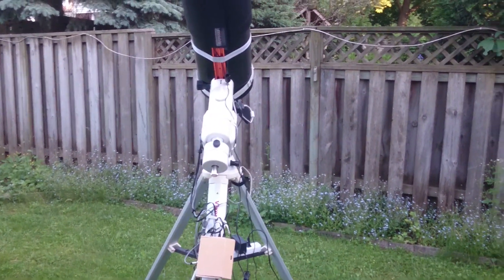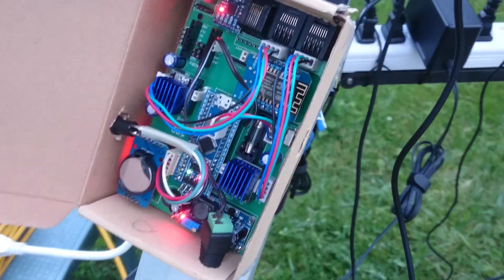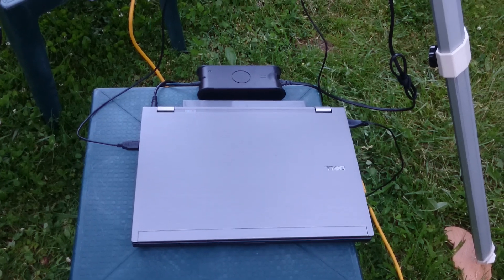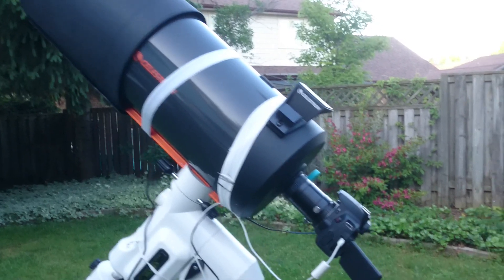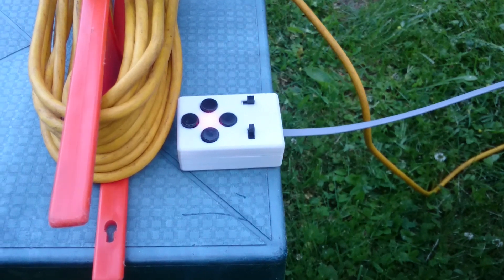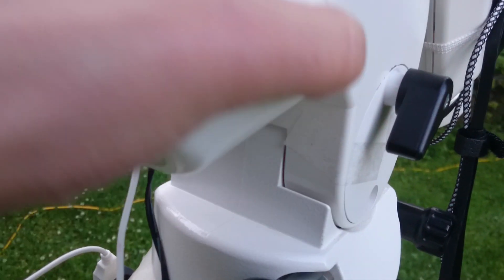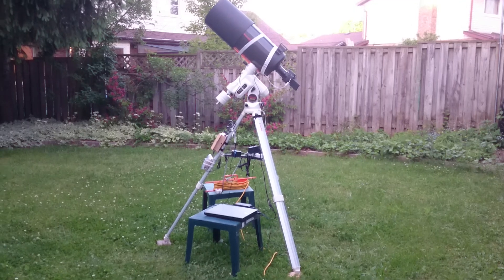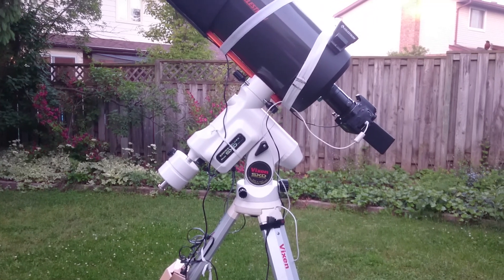My OnStep Astrophotography Setup (Vixen SXD, Canon T4i/650D, Celestron C8)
This is a video showing my OnStep setup, all together.

The heart of it is the Vixen SXD mount, with the two motors replaced by NEMA 11 steppers, which have 18:1 gear boxes.
There is a small perfboard inside the mount with RJ45 sockets for the two axes, and a 3.5mm socket for the Hall Effect PEC sensor (A3144).

The controller is the STM32 that I designed with Dave Schwartz's help.

The optical tube is a Celestron C8 with the extra coating, a 0.63X reducer, and a dew shield connected to a simple dimmer switch.

The camera is a plain Canon T4i/650D.

The camera and the controller are connected to an old laptop that runs Xubuntu 18.04 LTS with KStars and INDI. NoMachine is used for remote access.

Not shown is the Smart Hand Controller (SHC).

After focusing using a Bahtinov mask (see my other video on that), the setup is totally operated from indoors. Therefore cold and mosquitoes are not a concern, after the initial setup.